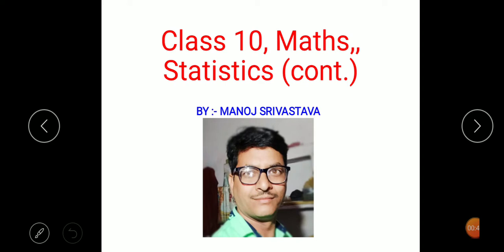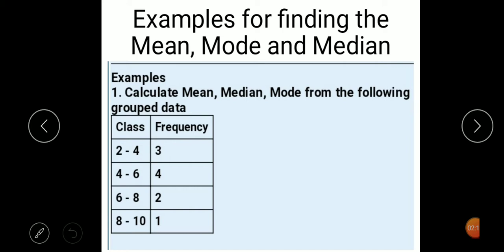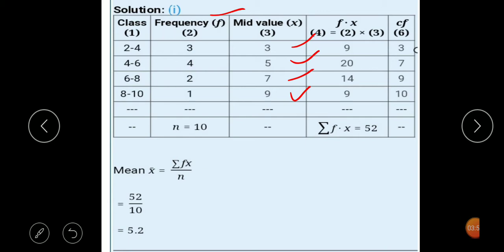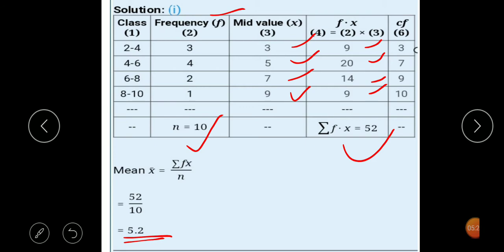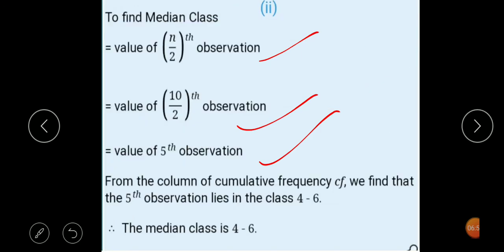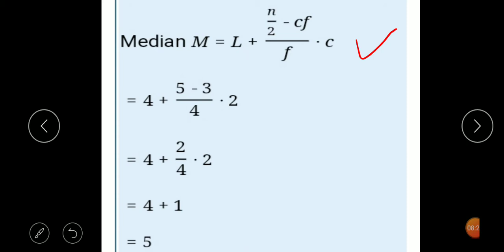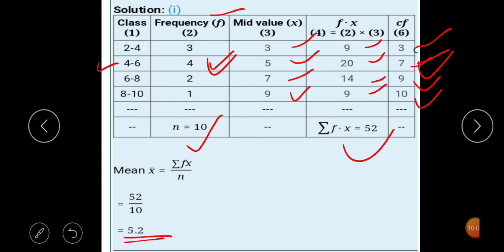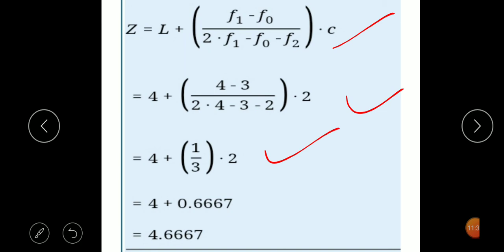Class X Maths Statistics Mean Median and mode Part 1 by Manoj Kumar Shrivastava